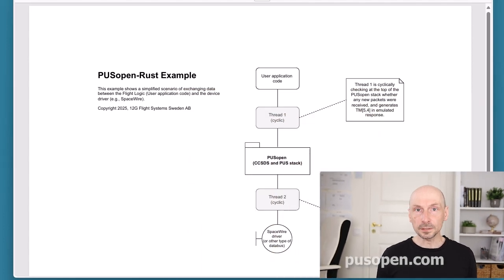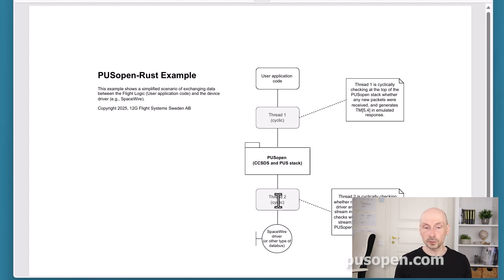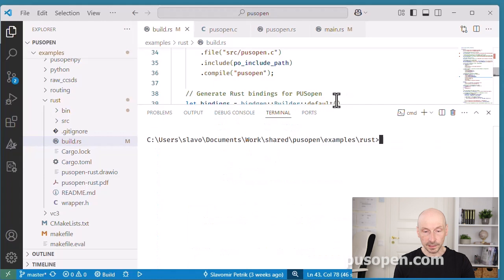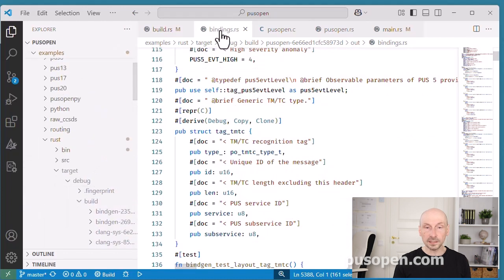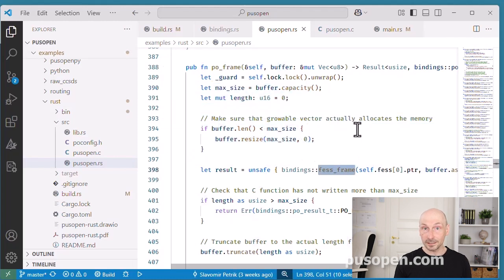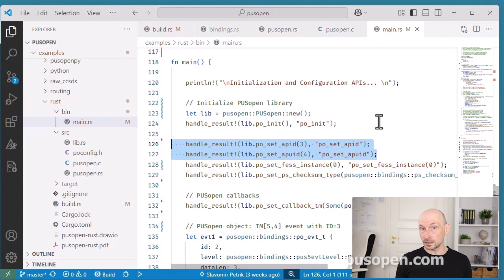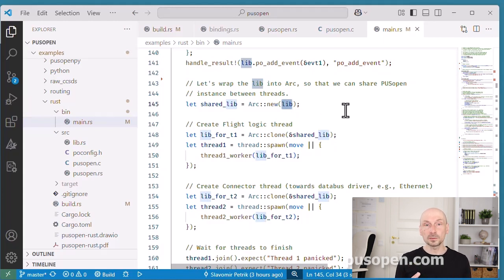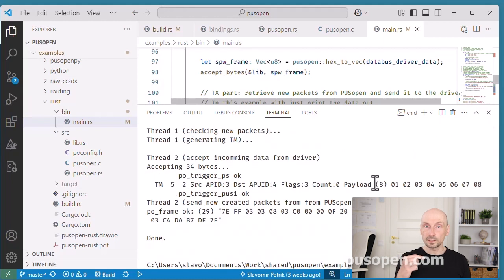CCSDS and PUS Protocol in Rust | Tutorial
If your team needs CCSDS / ECSS PUS and your primary language is Rust, this is the right video. Let me show you how we have wrapped our C-based CCSDS and PUS implementation, PUSopen, into the Rust language while respecting the Rust memory model, the concept of borrowing, and the necessary traits.

By wrapping PUSopen in Rust, we have added an extra layer of reliability to something already developed to the highest standards (MISRA C, Static Analysis, Simplicity, and over 900 tests with every build). So, you get the best of both worlds.

00:00 Introduction
00:26 Rust and Mission-critical Standards
01:11 Two Layers of the CCSDS and PUS Rust Wrapper
02:51 Code of the CCSDS Wrappers in Rust
06:36 Example Application Code
09:24 Wrap-up (CCSDS Training and Free Evaluation)

My name is Slavo Petrik, and I’m looking forward to talking to you.
12G Flight Systems Sweden AB